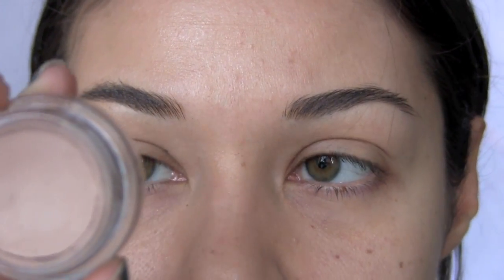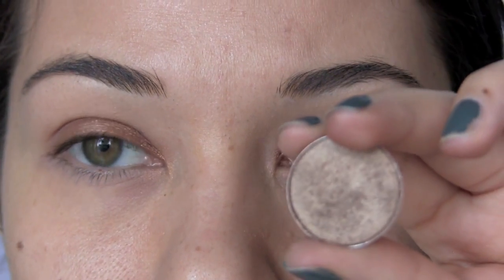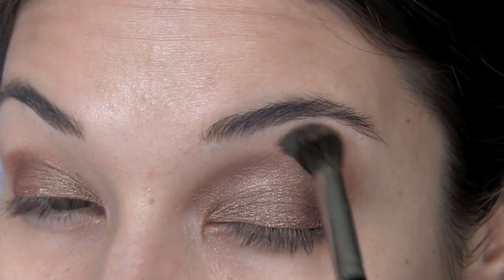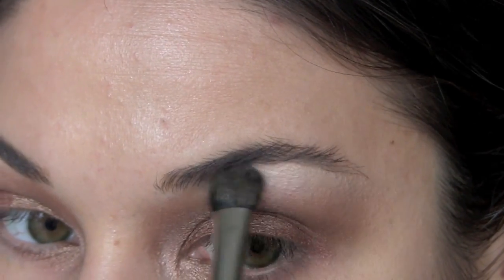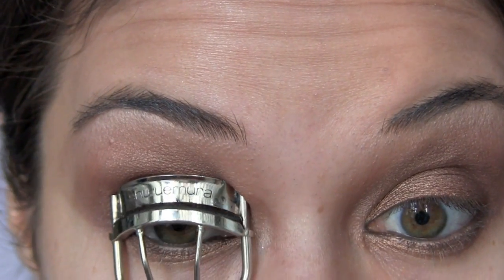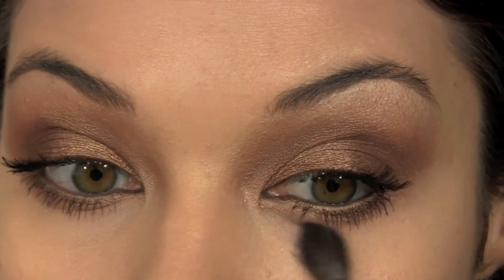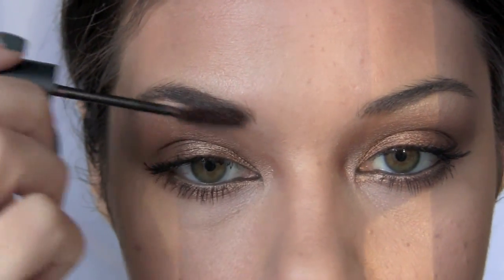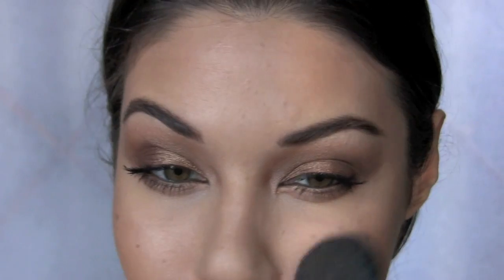Holiday Glamour Makeup Tutorial​​​ | Eman​​​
This is one of my favourite looks to do for the holidays - gold eyes and a classic red lip.

To see the inspiration pictures for this look and full listing of all the products I used, go

xo Eman​​​.